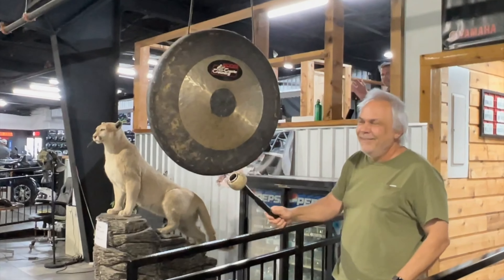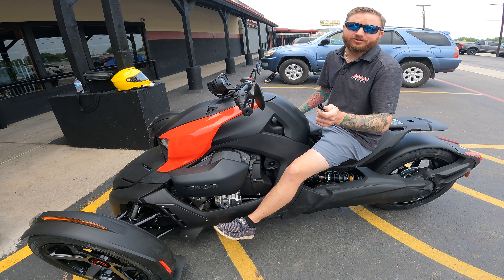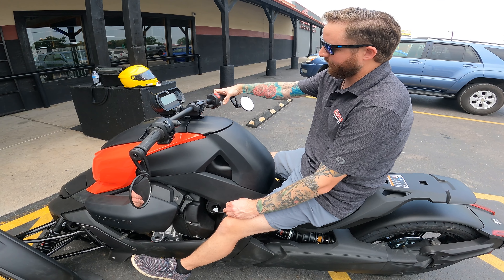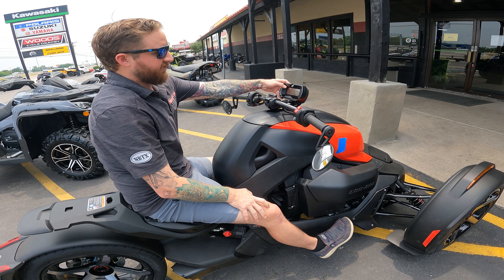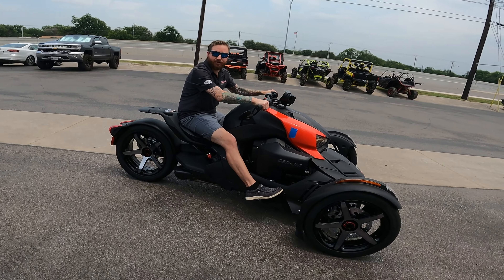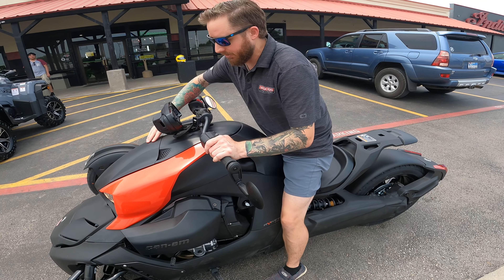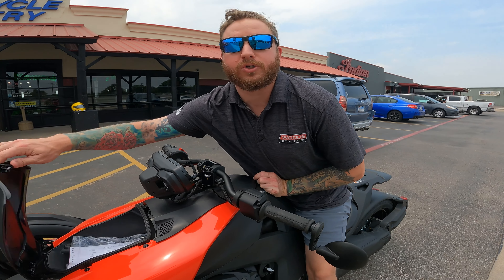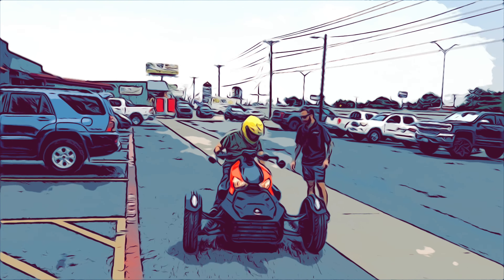Buying a 2022 Can Am Ryker Sport - walk-thru + rides it the first time!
The 2022 Can Am Ryker Sport is the 6th motorcycle Mike owned, and he NEVER test-rode any before buying them.

Mike knew what he wanted each time.

Mike's number one consideration when buying a motorcycle is how COOL he will look and feel on the bike.

Mike is of the attitude that is he is not going to look cool and feel like a badass, then he will NOT buy the bike!

Some video footage shot with a Sony Rx100-vii camera by Sonny Sweet.

To be helpful, Mike's purchase fees are broken down below:

Transportation: $1020
Preparation: $402 - I made sure they balanced wheels and did a laser alignment
Documentary fee: $125
Then there was Texas sales tax: $813.81
Title: $99
Mike also bought the 36 month EXTENDED WARRANTY contract for: $1,299